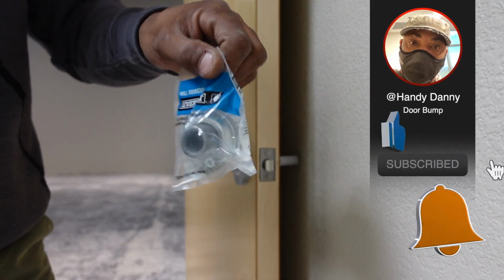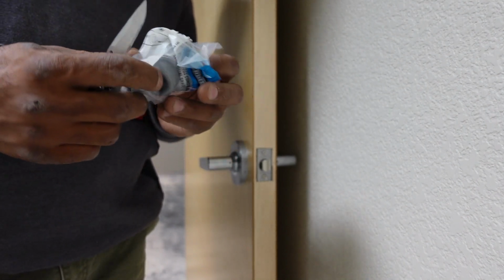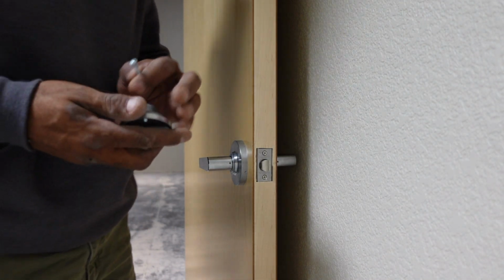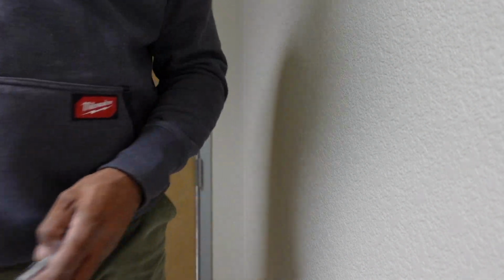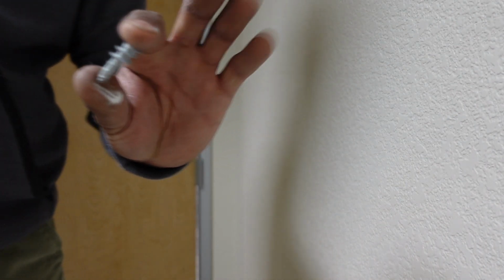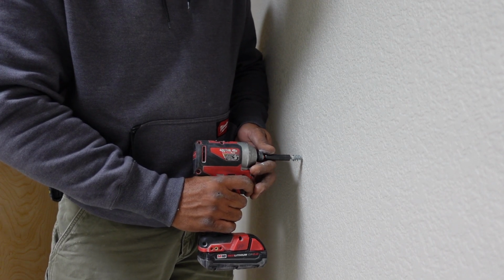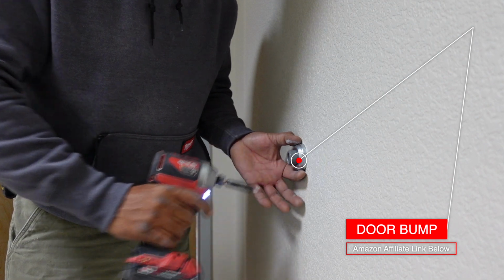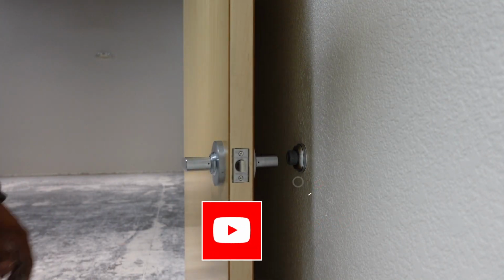How To Avoid Getting Holes In Walls Behind The Door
If you find any of my videos helpful to your life, thanks for buying me a cup of Coffee 😁

MILWAUKEE ELEC TOOL 2760-20 M18 Fuel Hex Hydraulic Driver, ¼"
B

MILWAUKEE M12 Heated Hoodie Kit L (Gray)

Vaughan 193-10 SF6 Soft-Face Hammer with 6-Ounce Head

Milwaukee MLBXC48 10 Inch/24 Inch/48 Inch REDSTICK Box and Torpedo Level Set

Milwaukee 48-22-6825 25 Foot Compact Auto Lock Tape Measure

I have been doing this YouTube thing for 10+ years, I enjoy showing people how to fix things so I decided to start a YouTube channel. Most of the things I fix and install you can do at home yourself.

My background is in construction and I have been installing things from shower doors to bath hardware to entry doors and a lot of other things.

Here lately I have been infatuated with plants, my channel is taking a small turn towards plant life and growing things.

My history and where it all started. When I was 10 years old my father would buy me my brother David and my brother Emanuel an ax for our birthdays. So I have been doing some type of hard work my whole life. Imagine 3 - 10-year-old boys in the backyard with chainsaws and an ax cutting wood until noon just about every Saturday. Hard work has been a strong action in my life for a long time.